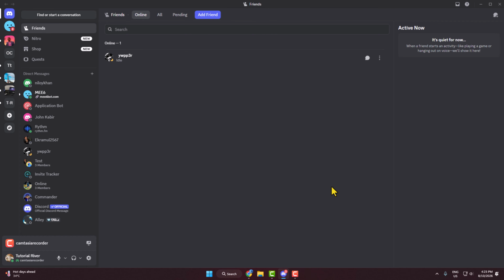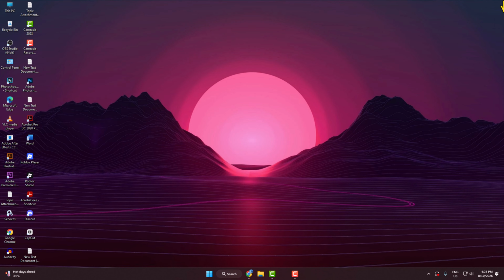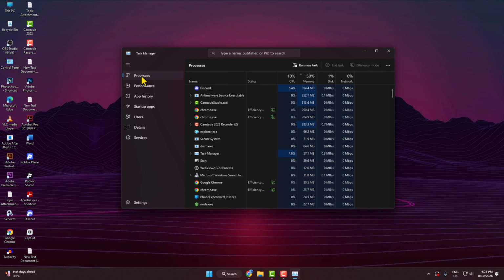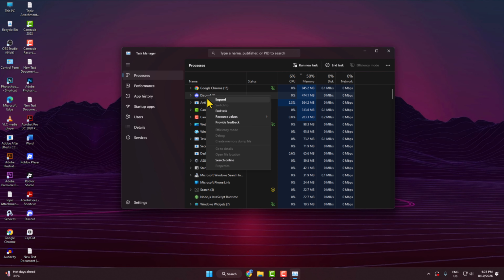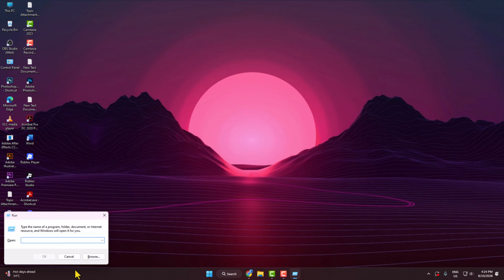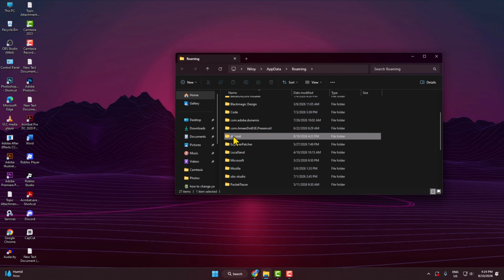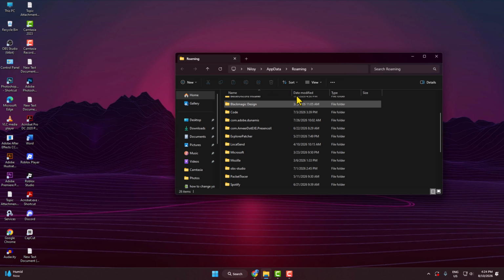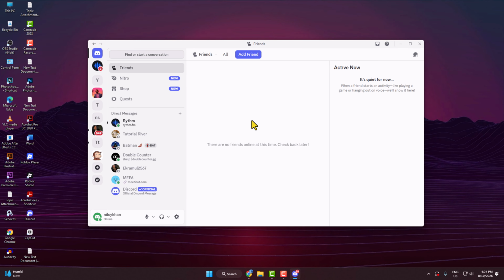How to Fix Discord Stuck on Grey Screen Windows 10 & 11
Are you looking How to Fix Discord Stuck on Grey Screen Windows 10 & 11. yes! you are come in the right place. i am provide very easy way. check out our solution.